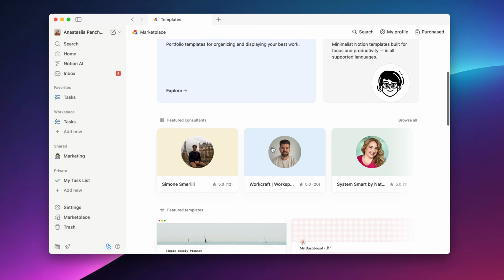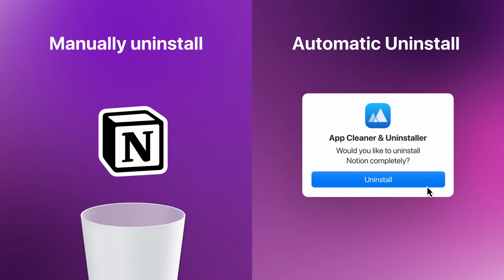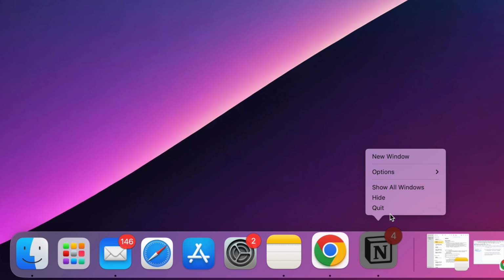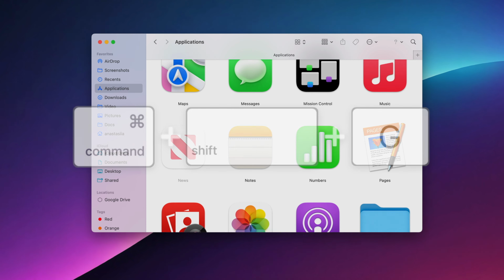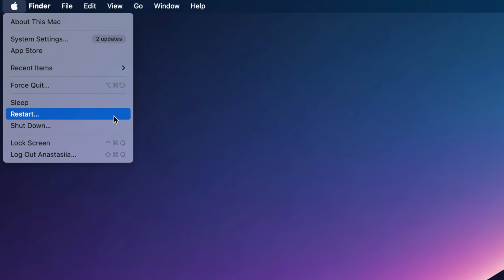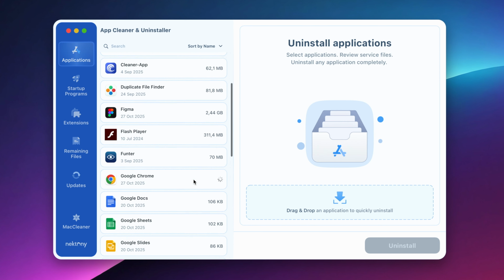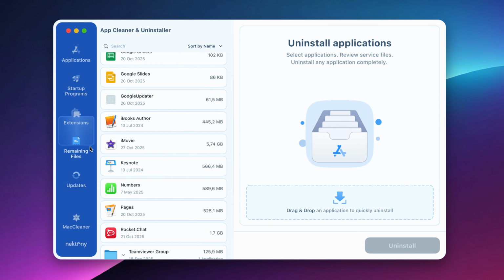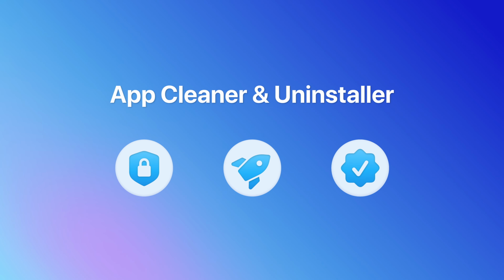How to uninstall Notion on Mac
Notion is one of the best tools for organizing work, projects, and personal notes, but it’s not for everyone. If you’re running low on storage or simply don’t use it anymore, it might be time to remove it.

In this video, you’ll learn how to completely and safely uninstall Notion from your Mac. I’ll show both manual and automatic methods, so you can free up space and make sure no leftover files are slowing down your system.

View the full list of Notion-related files:

~/Library/Application Support/Notion
~/Library/Preferences/notion.id.plist
~/Library/Logs/Notion
~/Library/Application Support/com.apple.sharedfilelist/com.apple.LSSharedFileList.ApplicationRecentDocuments/notion.id.sfl3
/Macintosh HD/private/var/folders/gm//private/var/folders/gm/vl6bd07j1tn7j_2skv2z9bxr0000gn/notion.id
/Macintosh HD/private/var/folders/gm//private/var/folders/gm/vl6bd07j1tn7j_2skv2z9bxr0000gn/notion.id.helper
admin/Library/Saved Application State/notion.id.savedState

⏱ Timestamps
0:00 – Intro
0:18 – Why Uninstall Notion
0:29 – Manual Uninstall
0:54 – Easy Way: App Cleaner & Uninstaller

👍 Like the video if it helped you, it supports the channel!